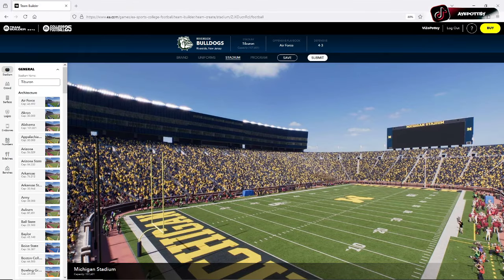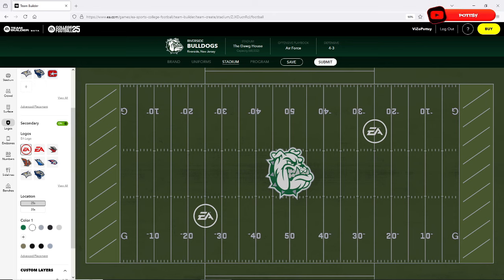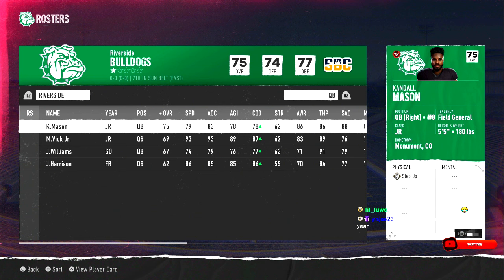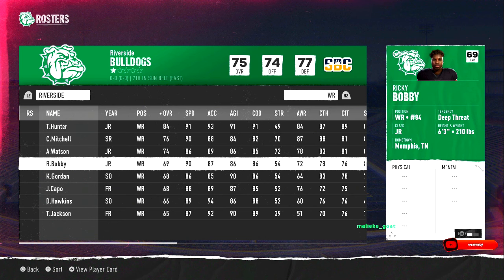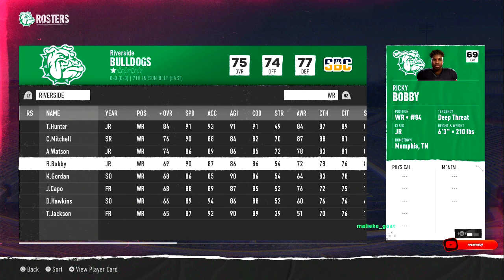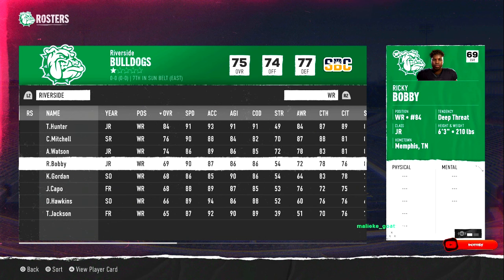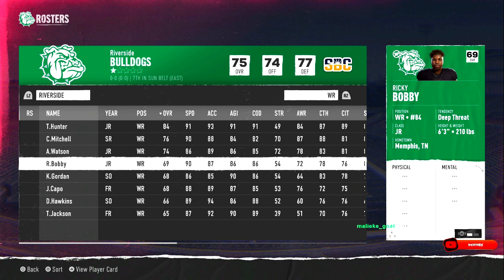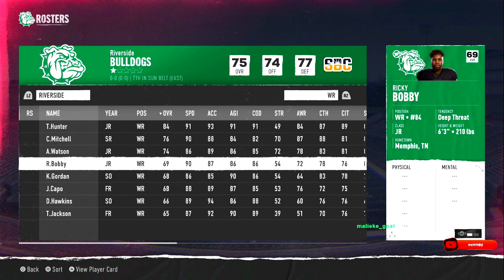INTRODUCTION OF THE RIVERSIDE BULLDOGS! | TEAMBUILDER DYNASTY | COLLEGE FOOTBALL 25 - EP.1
Can The Riverside University Bulldogs become an DYNASTY?

HELP SPREAD THIS CHANNEL simply by letting your friends and family know you can be entertainment here